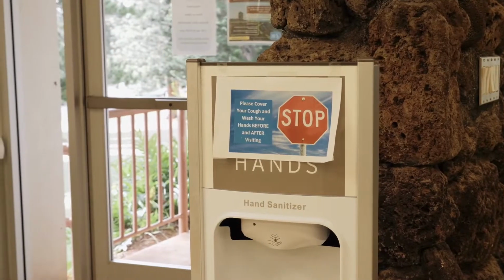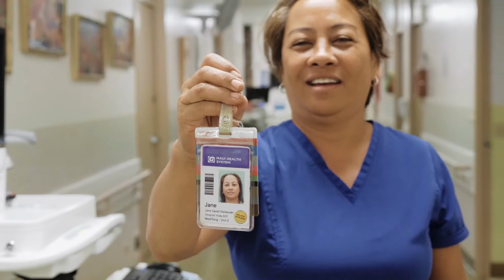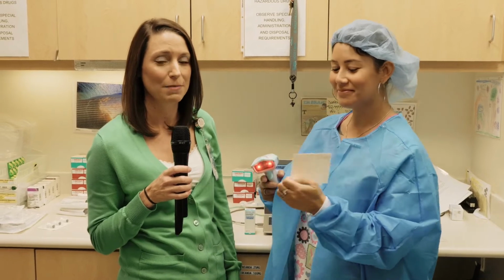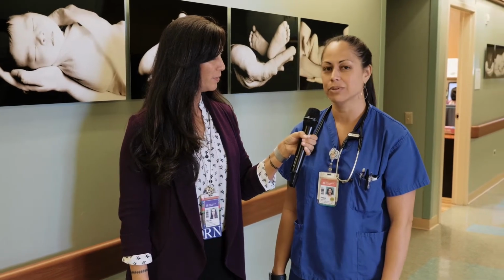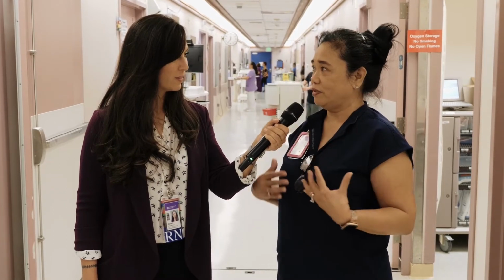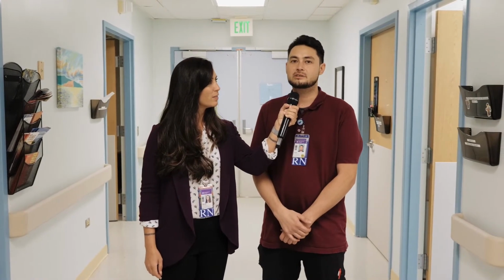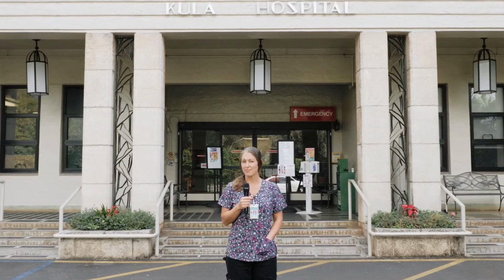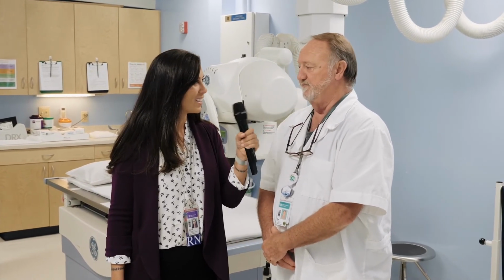Patient Safety Week 2020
Patient Safety Week at Maui Health!